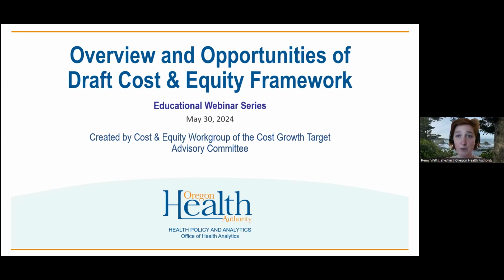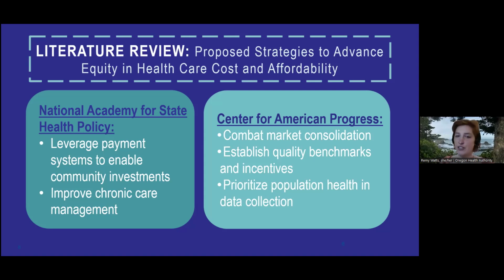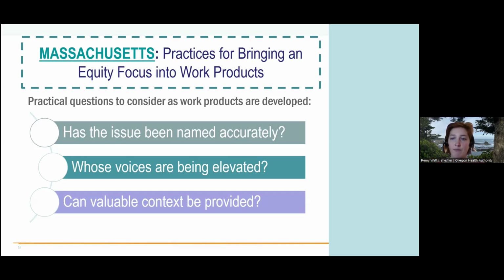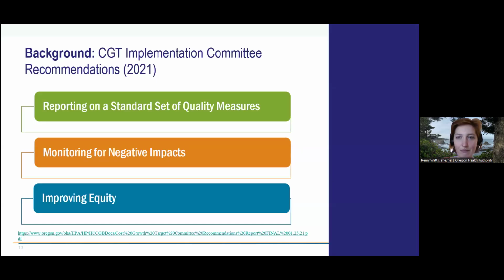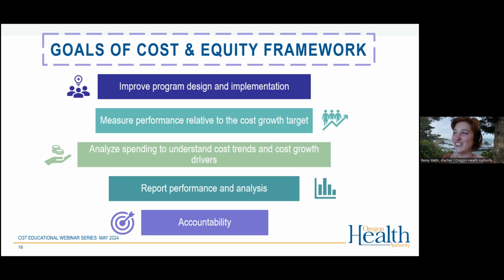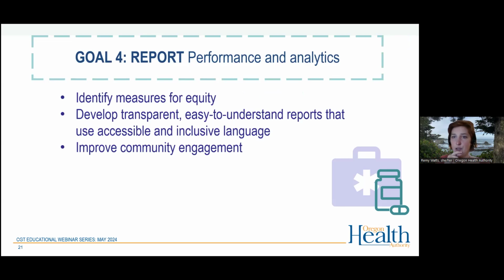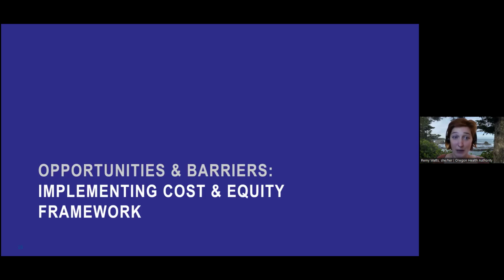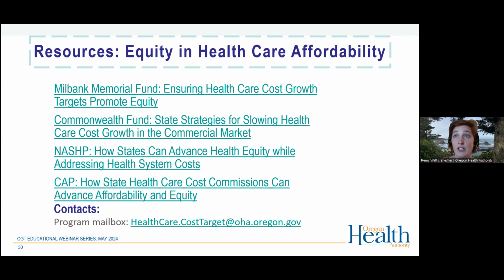Educational Webinar Series for Cost Growth TAG: Overview of Cost & Equity Framework 5/30/2024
Educational Webinar Series for Cost Growth Target Advisory Committee: Overview of Cost & Equity Framework 5/30/2024